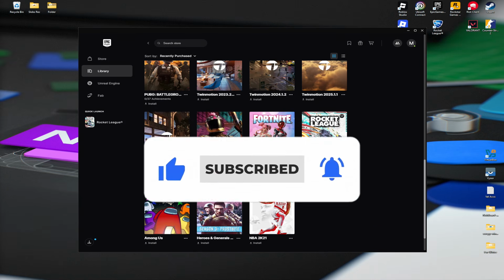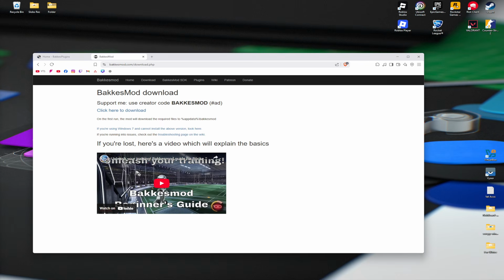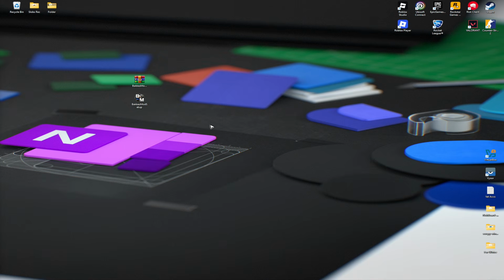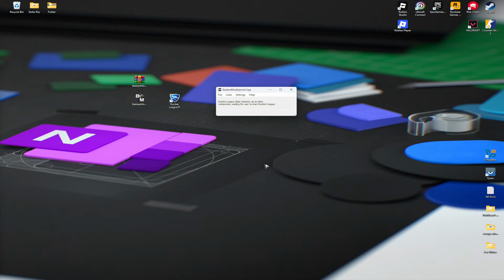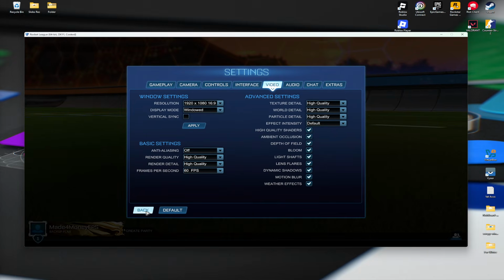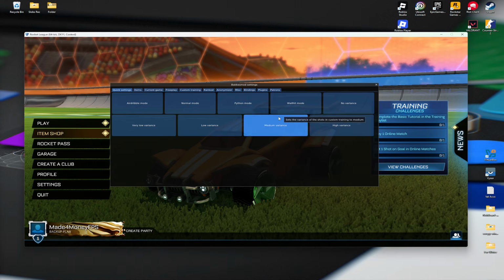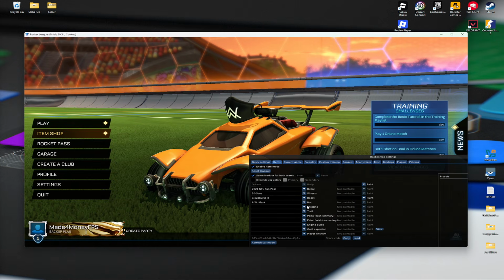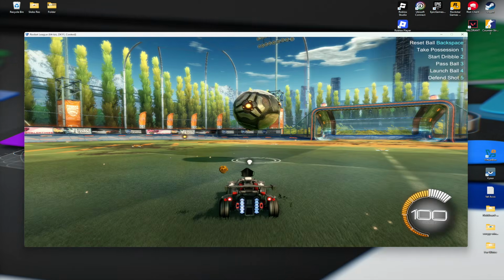How To Install And Use Bakkesmod On Epic Games Launcher (Full Guide 2026)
How To Install And Use Bakkesmod On Epic Games Launcher

In this video, I will show you how to install and use BakkesMod on Epic Games Launcher step by step. If you’re playing Rocket League through Epic Games and want advanced training tools, custom maps, free play enhancements, and detailed stat tracking, this guide will walk you through the full setup process. I’ll explain how to download BakkesMod safely, link it correctly with your Epic Games version of Rocket League, enable plugins, and configure in-game features properly. This tutorial is fully updated for 2026 and works on Windows 10 and Windows 11. By the end of this video, you’ll know exactly how to install, configure, and use BakkesMod with Epic Games without errors.

00:00 Introduction
00:10 How To Install And Use Bakkesmod On Epic Games Launcher